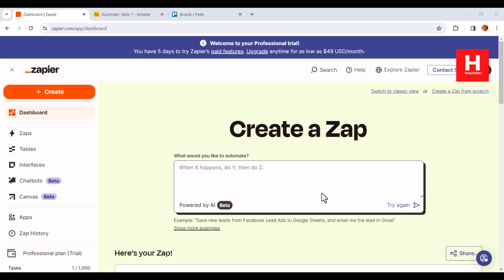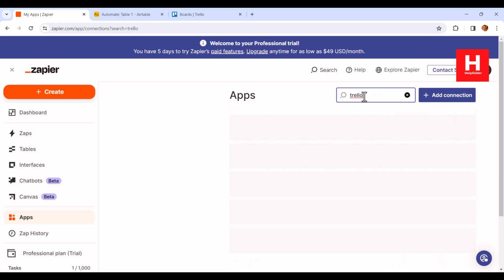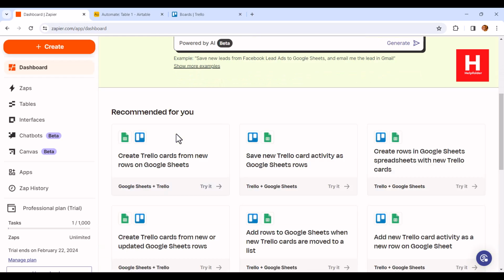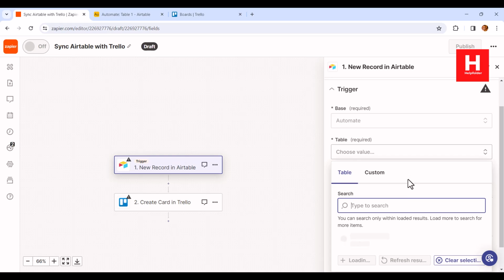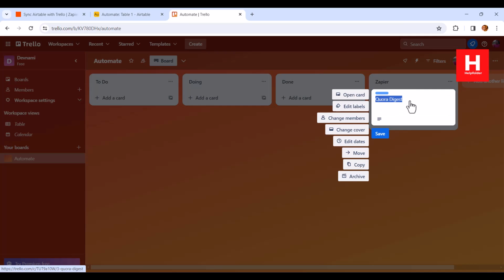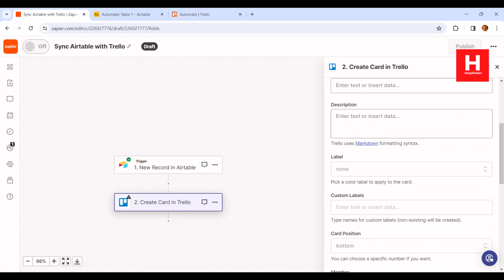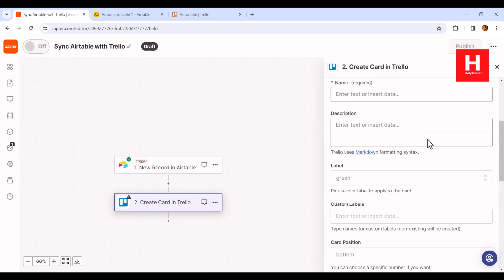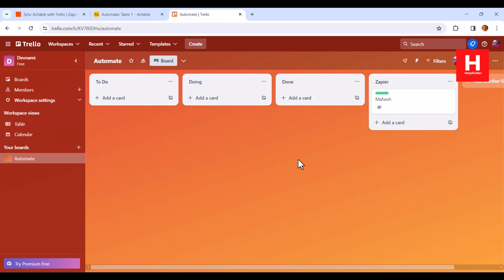Zapier - Create zap Connect Airtable to Trello Board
Learn How to Create zap Connect Airtable to Trello Board in Zapier.